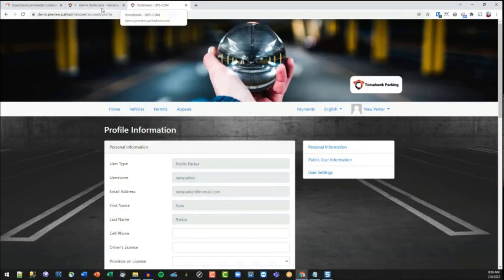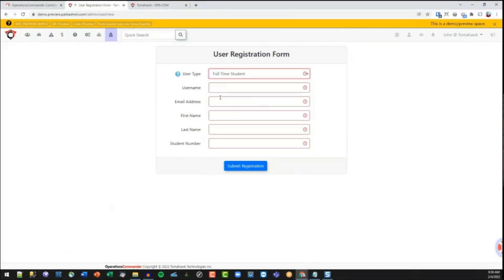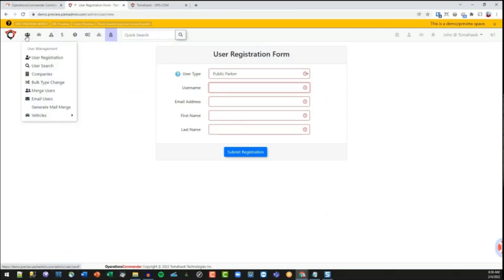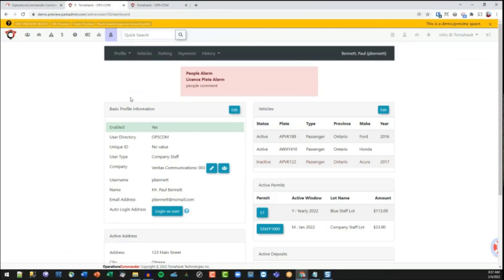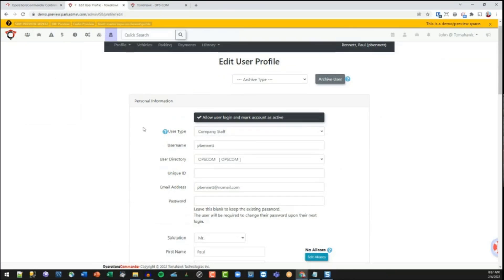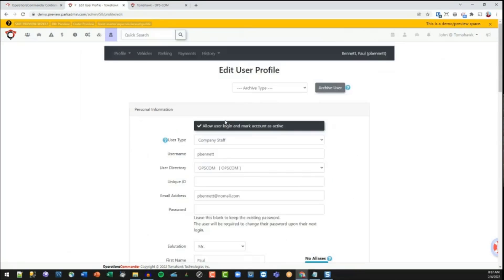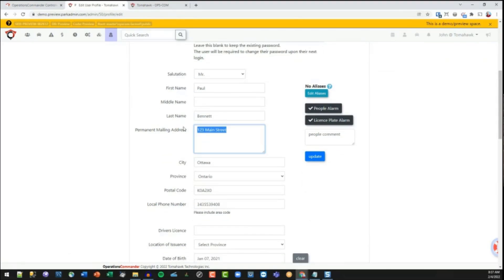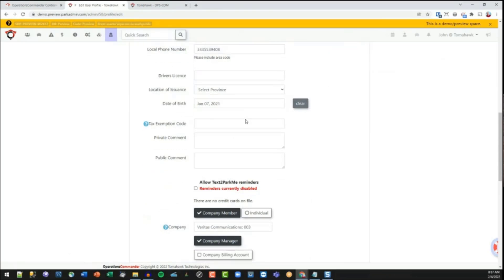User Registration Process in OPS-COM Admin Portal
Hello Everyone!

This video is about creating an admin account in OPS-COM.
This will allow users to purchase parking permits, lockers, and pay/appeal violations.

You will be auto-logged in to complete the rest of your profile. Click Save Changes to proceed. You can use this profile as long as you stay logged in.

A confirmation email will be sent to you requesting that you complete the activation of your account. Instructions on changing your profile will also be provided in this email.

If you find this information helpful, then watch the complete video!